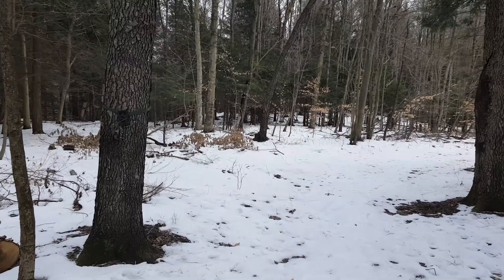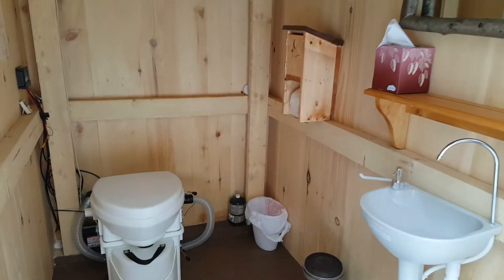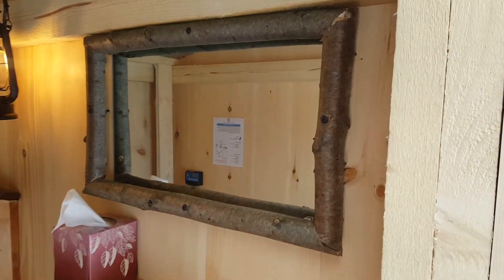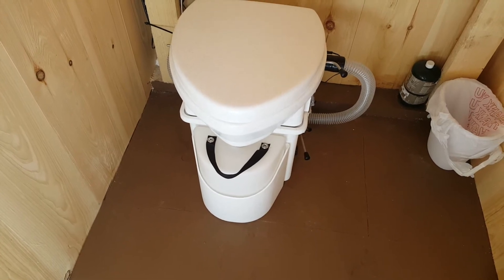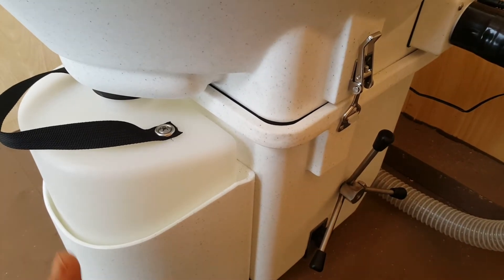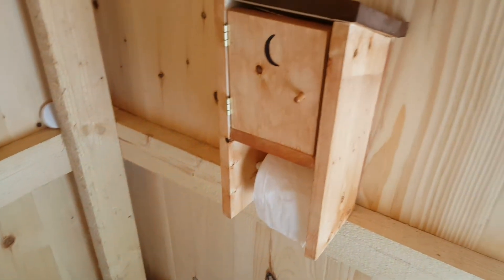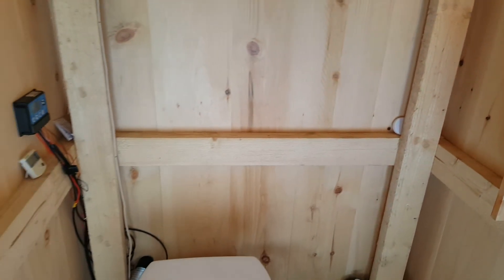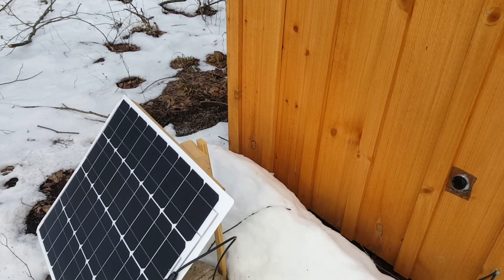Nature's Head Composting Toilet Outhouse Review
Tour of our new off grid outhouse which uses a Nature's Head Composting Toilet for fully off-the-grid facilities.